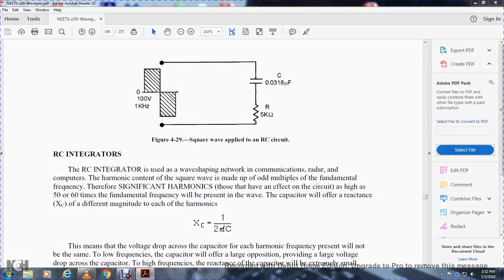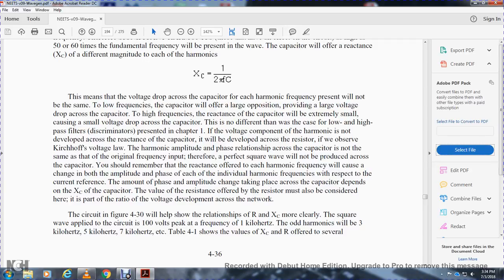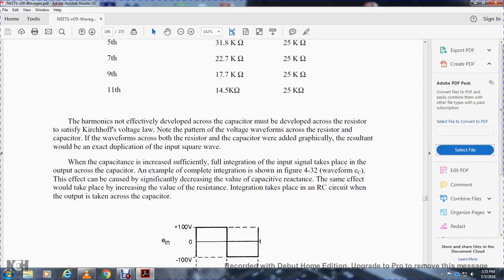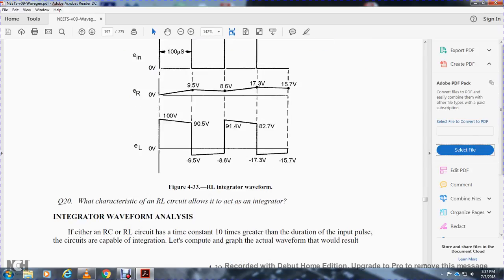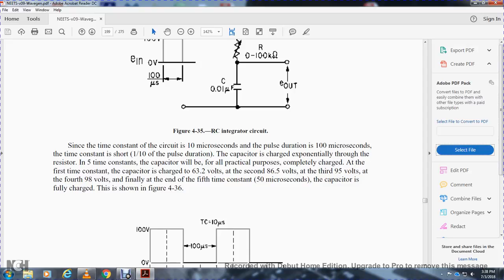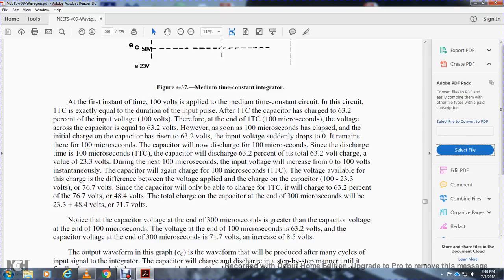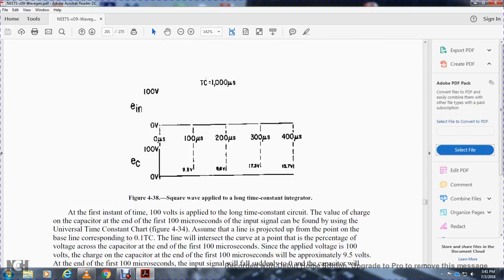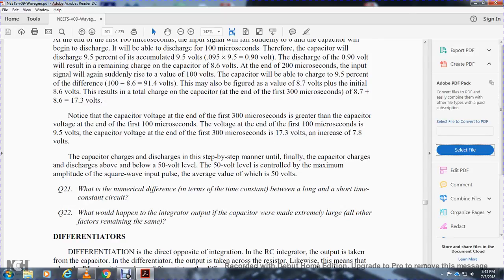NEETS MODULE 9 INTRO WAV GEN AND WAV SHAPING CHAPTER 4 PART 3